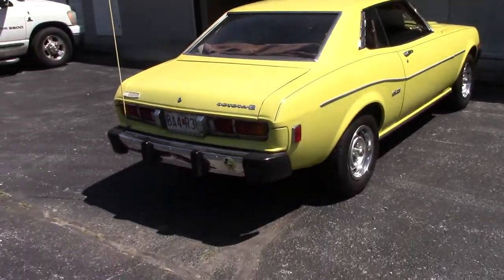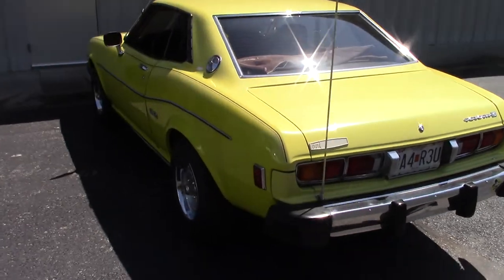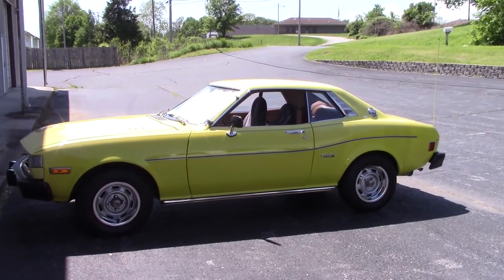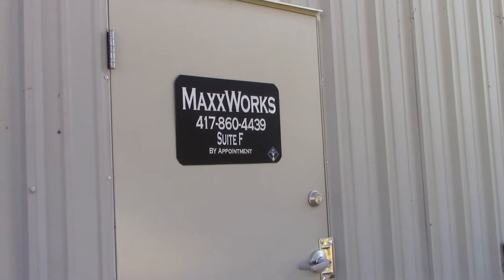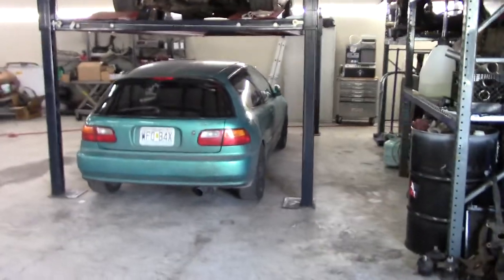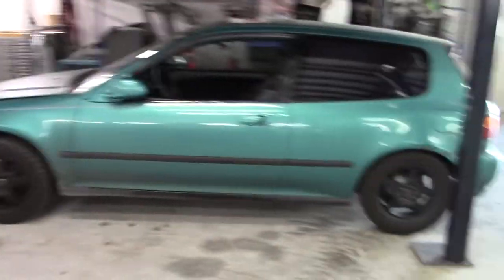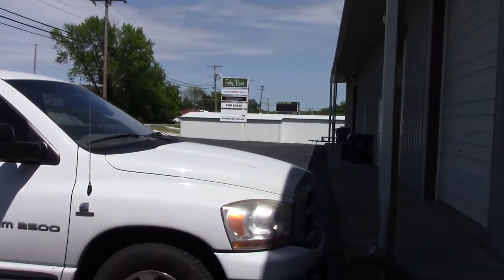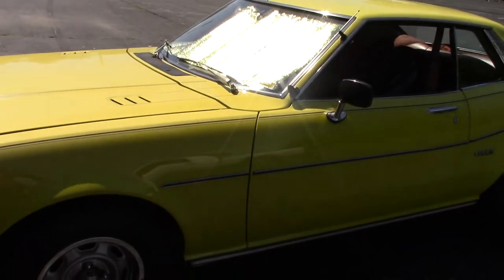1977 Toyota Celica Seen in Ozark MO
Displayed at the October 1970 Tokyo Motor Show and marketed from December of the same year, the Celica was a two-door hardtop coupe that emphasized styling and driving enjoyment based on a platform shared with the Toyota Carina sedan which is one size above the Toyota Corolla. This car was aimed at the North American market and was Toyota's response to the 1964 Ford Mustang (Pony car) which also was a standard sedan (Ford Falcon) with stylized 2+2 bodywork.

Over the generations the Celica evolved into a "sports car".

~ Buddha   : )